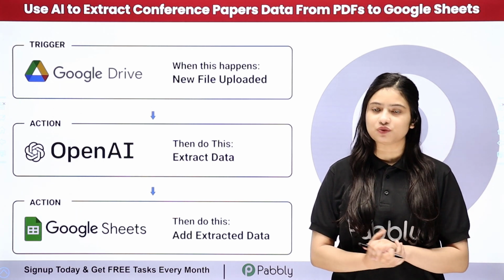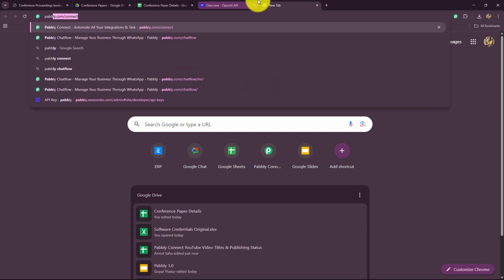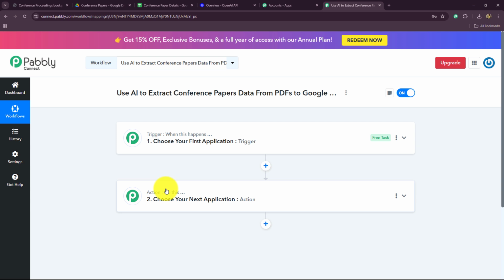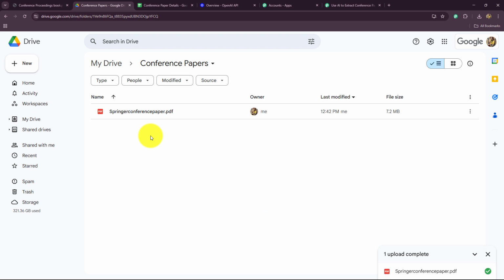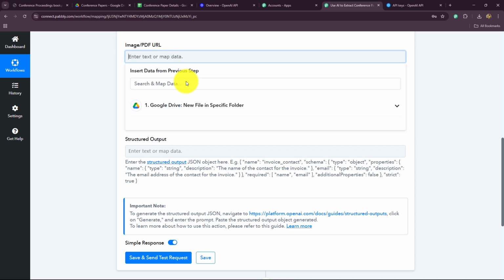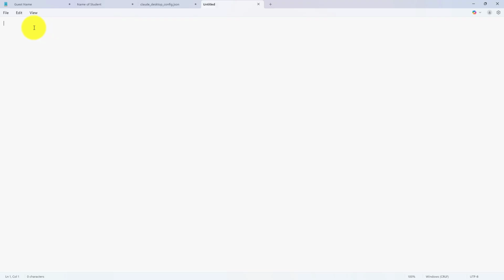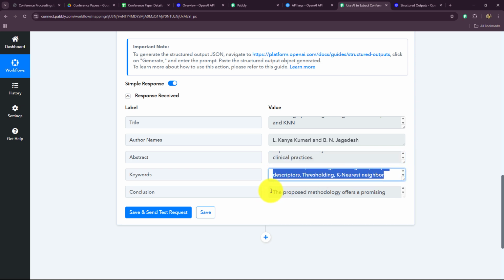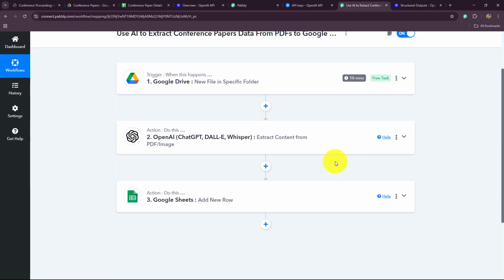How to Use AI to Extract Conference Papers Data From PDFs to Google Sheets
In this video tutorial, we'll guide you through the process of using AI to extract conference papers data from PDFs and automatically save it to Google Sheets.

Manually extracting data from conference papers, such as titles, authors, abstracts, and keywords, can be time-consuming. By using AI agents, you can automate the extraction process, ensuring accuracy and saving valuable time. With the help of Pabbly Connect, you can set up a seamless workflow that extracts relevant details from PDF conference papers and stores them in Google Sheets for easy access and organization.

This step-by-step guide will help you automate the extraction and organization of conference paper data using AI.

Use Case:-

As an event organizer for an international research conference, I receive hundreds of paper submissions in PDF format. Manually extracting important information — like paper title, author names, email addresses, abstract, and keywords — from each file and organizing it into a master spreadsheet used to take my team days.
To automate this tedious process, I set up a workflow using Pabbly Connect and an AI Agent. Now, whenever a new conference paper PDF is uploaded to a Google Drive folder, the AI automatically reads the file, extracts the structured data fields, and saves them neatly into Google Sheets.
This automation has saved us enormous time, reduced human error, and made it super easy to manage submissions and prepare the conference program.

Benefits of Pabbly Connect:

1. Automation: Save time, money, and resources by automating tasks.

2. Integration: Connect various web services to create efficient workflows.

3. Security: Enjoy industry-standard security for your data.

4. Scalability: Easily add new applications and services to your workflow.

5. Cost-effective: Choose from plans suitable for different business sizes, with no charges for internal tasks.